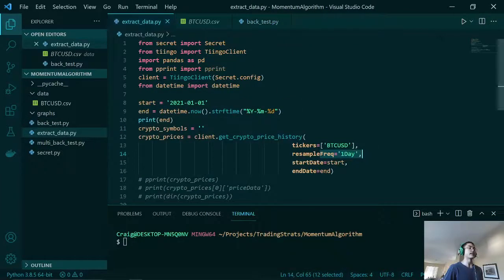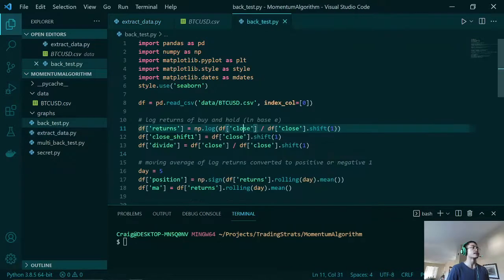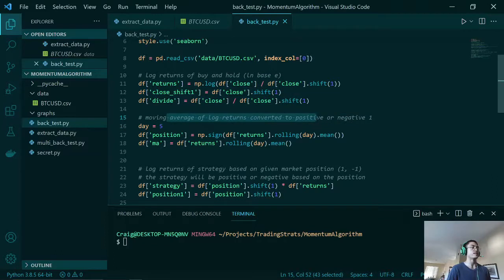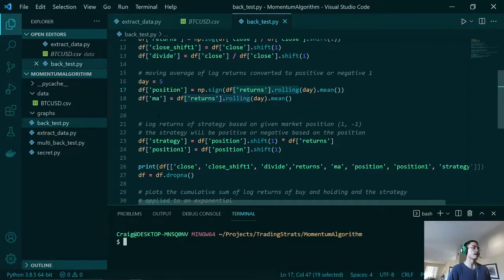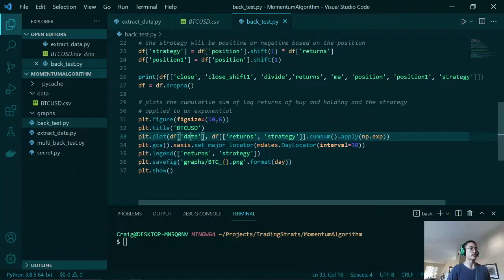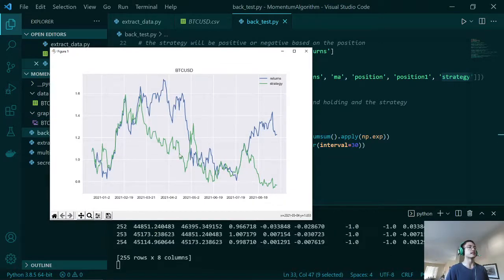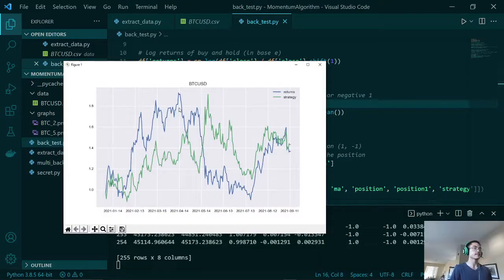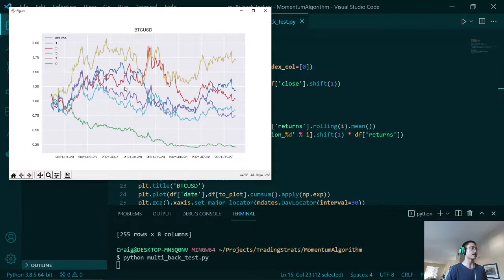Momentum Trading Algorithm : Backtested and Explained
Analyzing the returns of my momentum based trading strategy using Bitcoin data and vectorization in pandas.